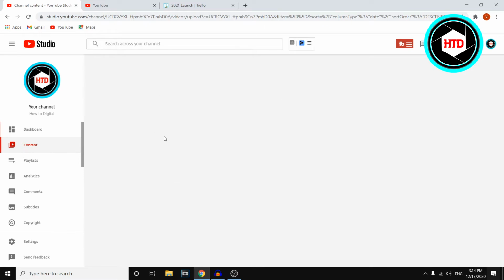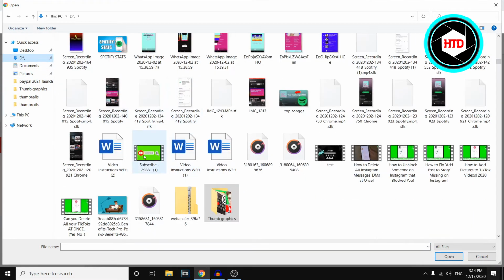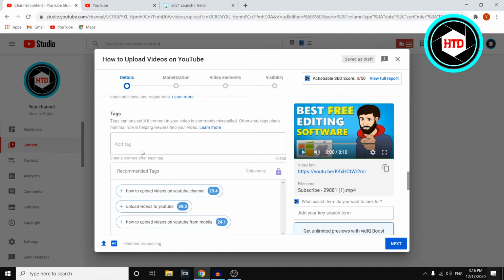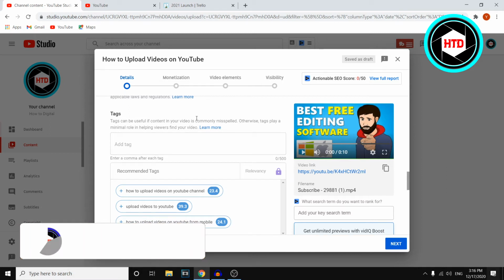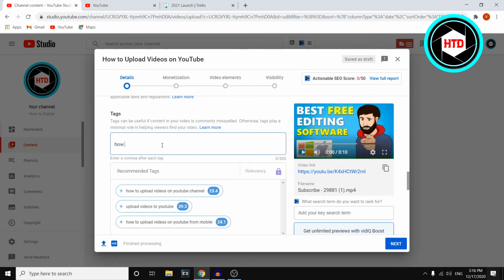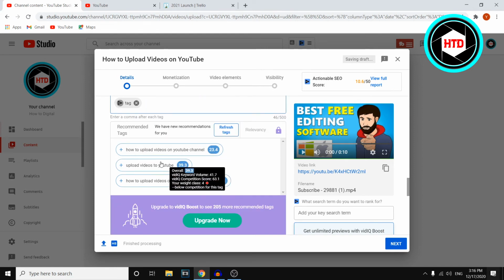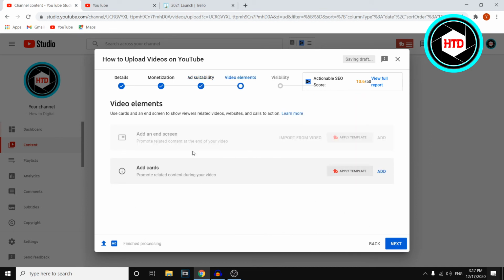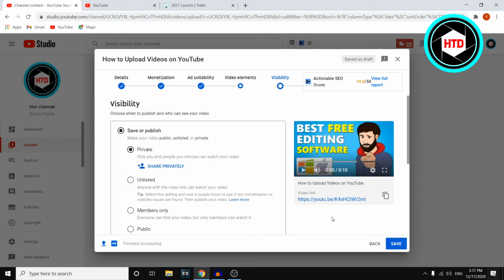How to Upload YouTube Videos 2024 (Full Guide)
Learn How to Upload YouTube Videos 2024

In this video I show you how you can upload YouTube videos in 2024. This is a simple step by step upload guide.